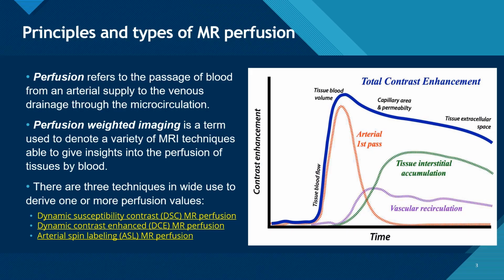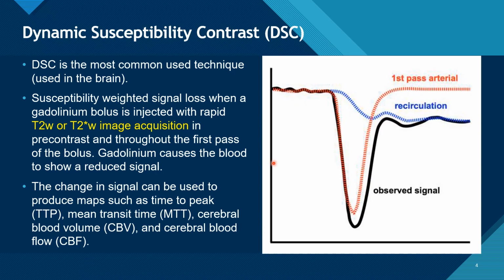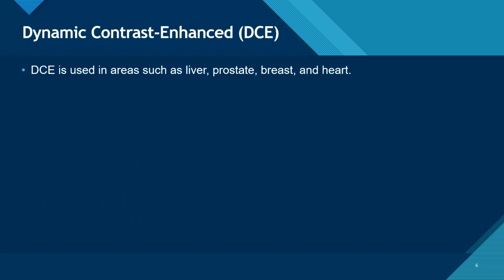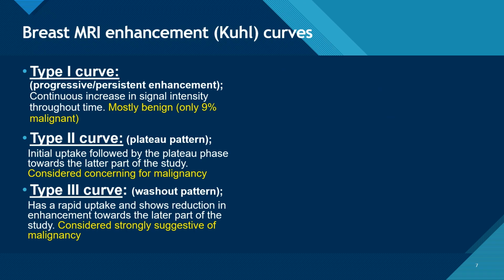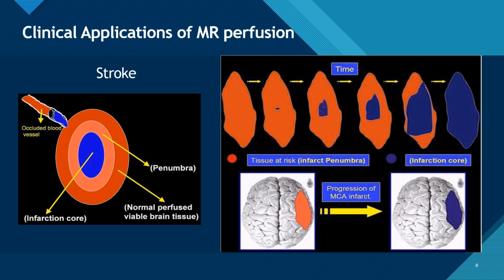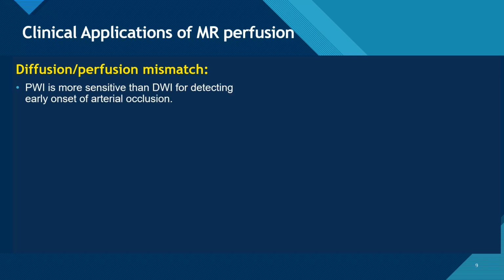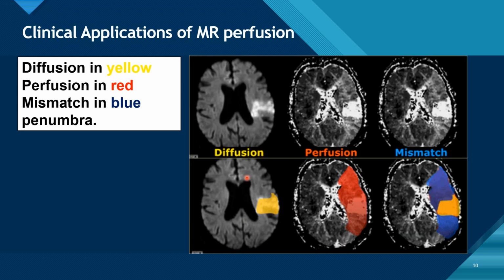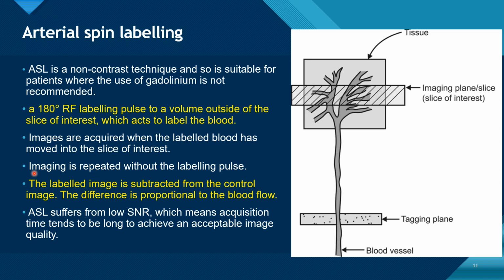Part 3 MR Perfusion